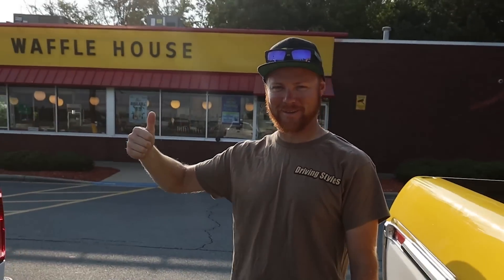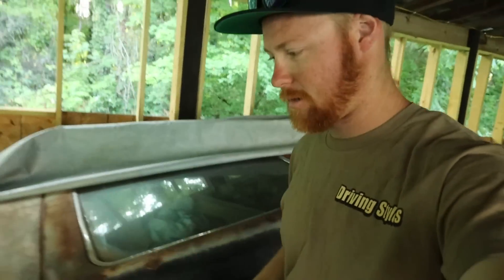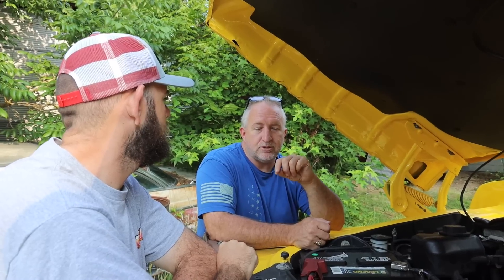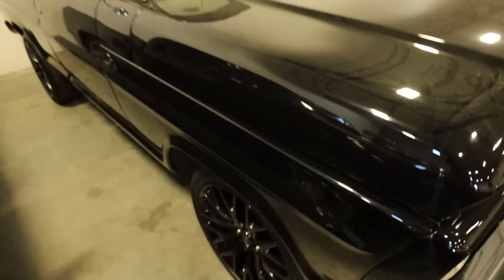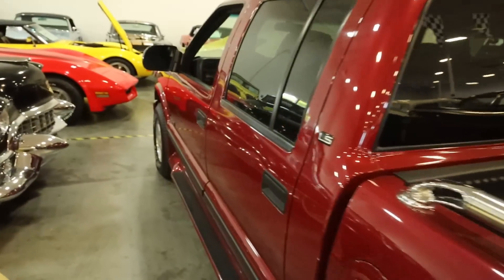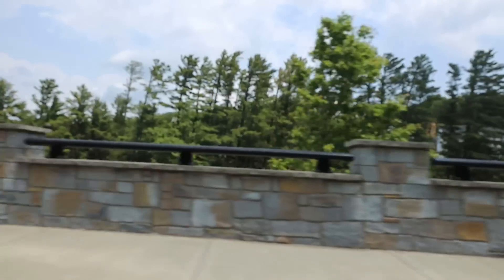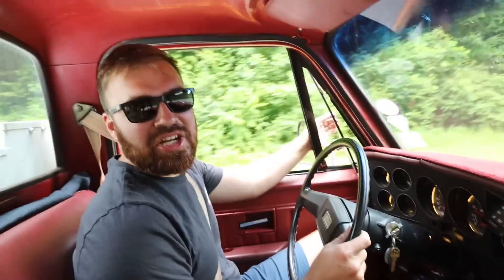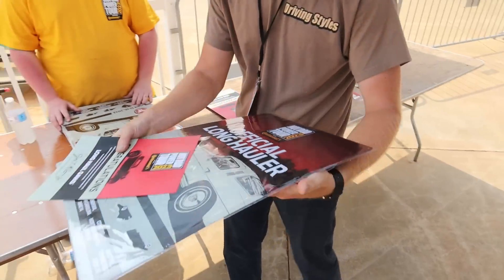Hot Rod Power Tour Day 5: We MADE IT TO BRISTOL! *Last Day!*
SEND ME STUFF! (If you want)
TheCraig909
Ramona, Ca
92065